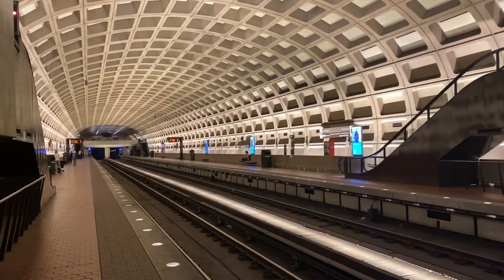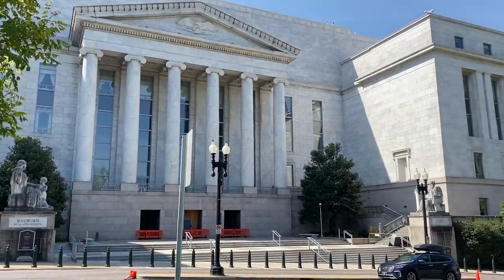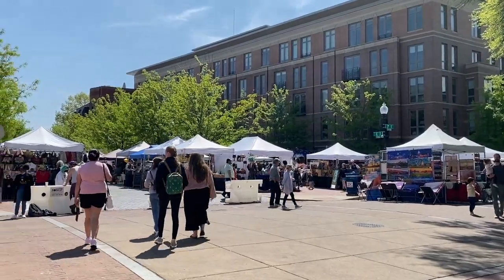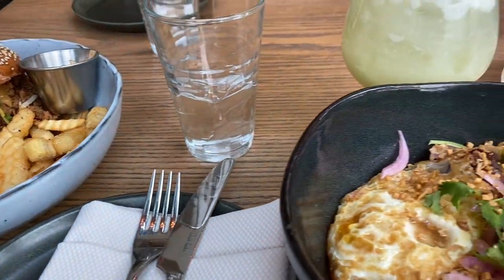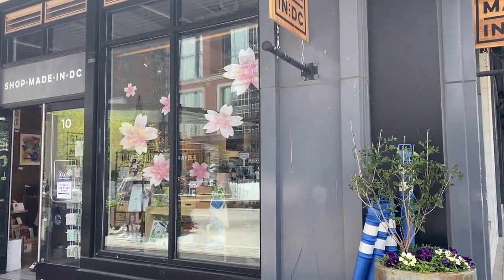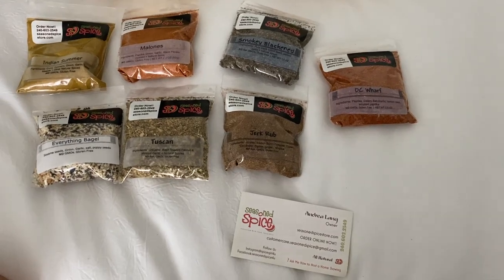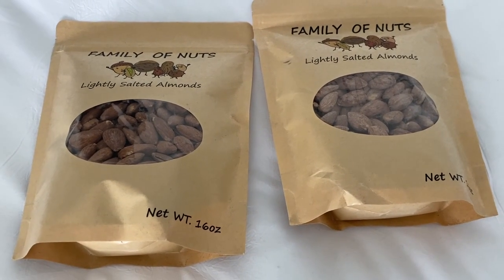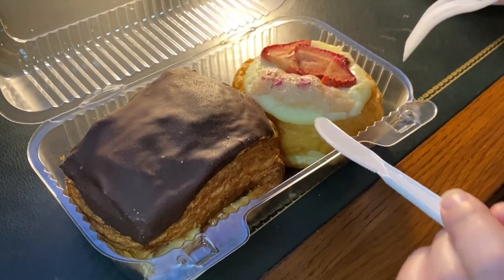Moon Rabbit Brunch, Eastern Market, Wharf DC, Unconventional Diner | DC Travel Vlog Day 4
Tried out a few hyped/famous restaurants in DC today. We also went to a few classic destinations!

Amazon Storefront
* I put products I use a lot in the storefront above for you to look at additional reviews and for your reference.

Amazon Storefront
YesStyle (Save money on Korean and Japanese beauty, skincare, fashion and more) - Use code "EATSTRETCH" for extra savings

** PLEASE NOTE: All of the views and opinions on my channel are my own and do not represent the views or opinions of my employer. These reviews are my honest opinions. I do not accept money or product in exchange for a positive review.